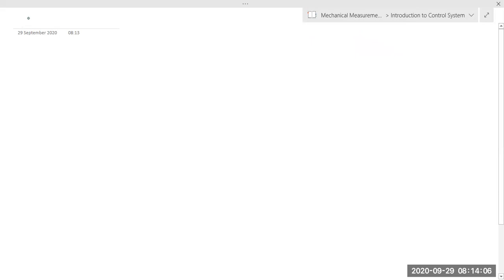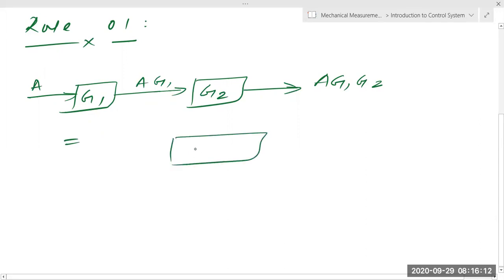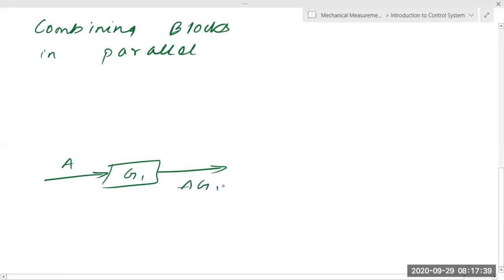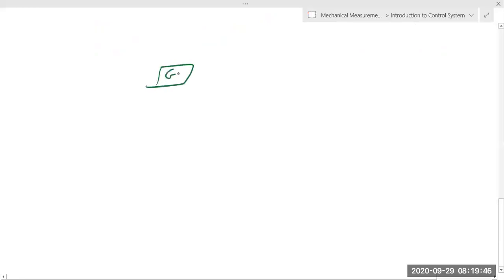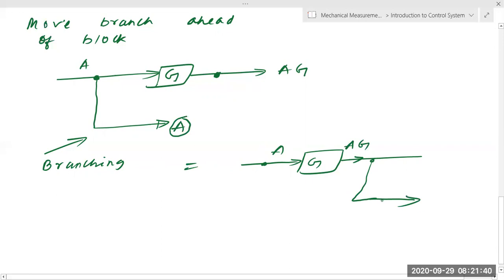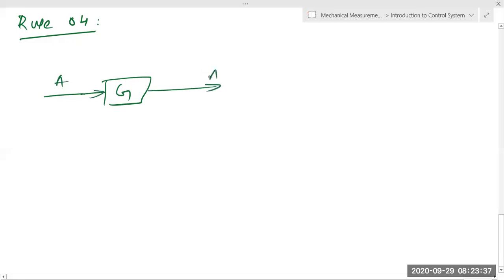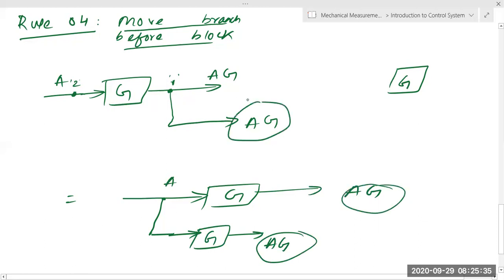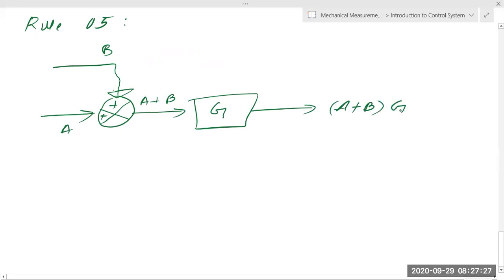Control Systems I Part 3 I Block Diagram Reduction Rules (Part 01)